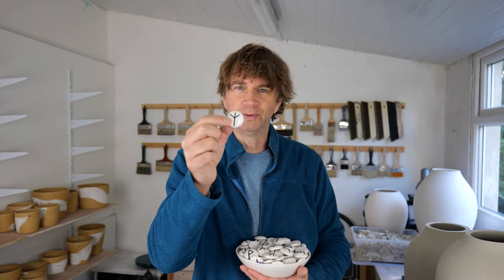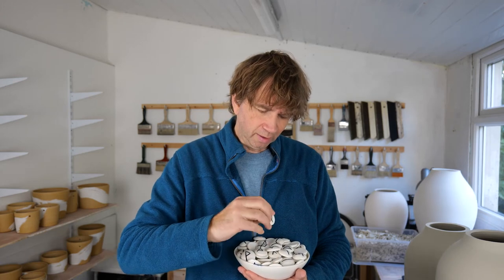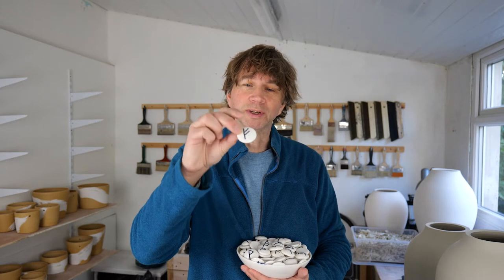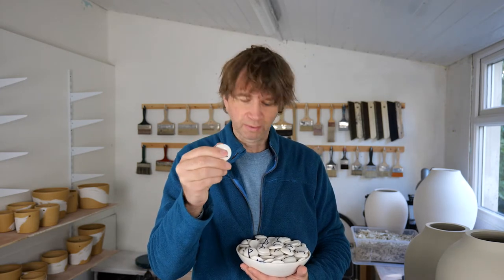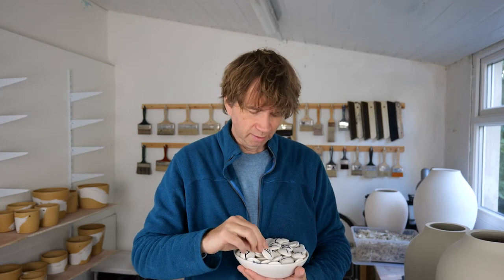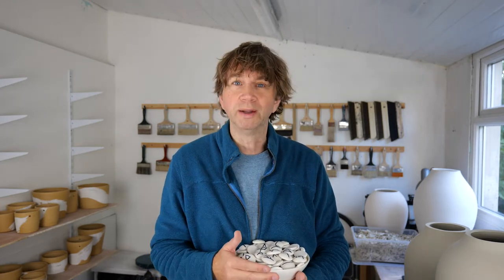How to make rune stones on a pottery wheel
Here's how I made a set of porcelain rune stones on the pottery wheel as a gift for someone who's into them. This video shows all the different processes a piece of handmade pottery has to go through from 'throwing' to trimming to glazing. I've kept pretty quiet and just let the sounds of the studio make themselves known.

Runes are made for incising: they're full of angles and straight lines which shows how they were designed for scratching into wood or stone. I decided to use a rounded trimming tool to incise the shapes into the clay. I then filled them with black slip, or wet clay.

The runic scripts were used in northern Europe for several hundred years. The ones I chose are called the Elder Futhark, or Older Futhark alphabet. 'Futhark' is just the 'word' you get by combining the first seven characters. Rather like 'qwerty' for keyboards!

Traditionally, a runestone was a large rock containing an inscription often placed near graves. The ones I've made here show single characters.